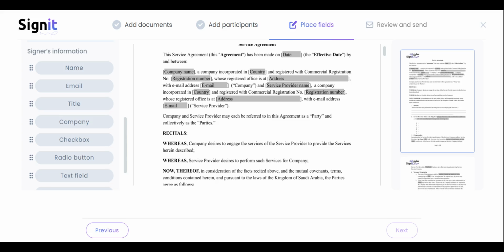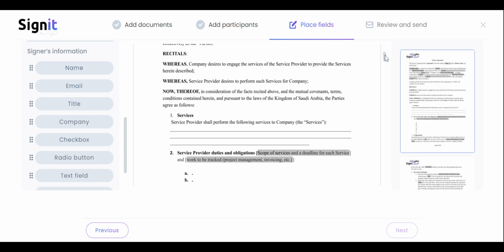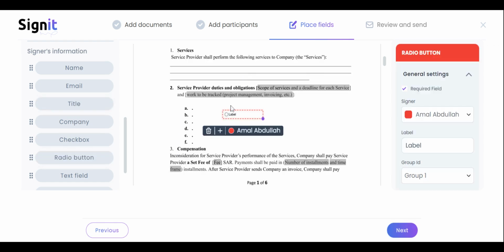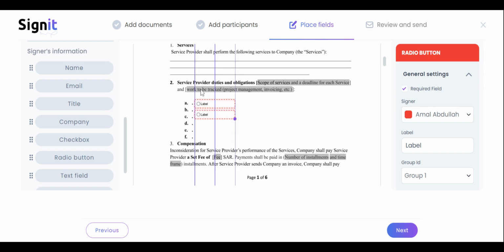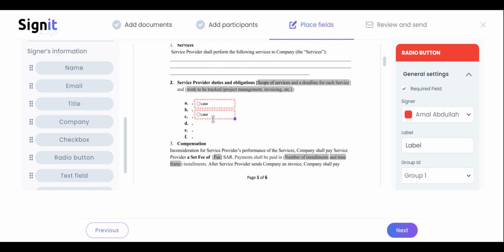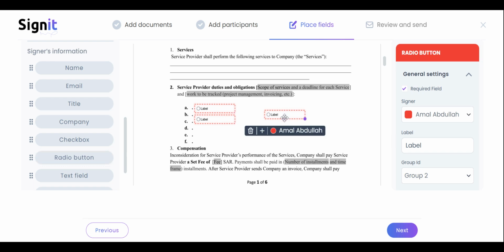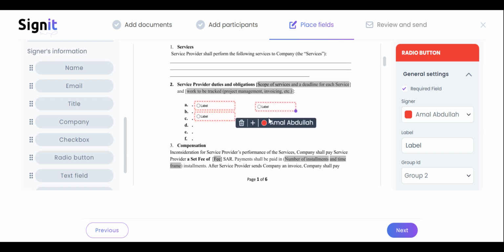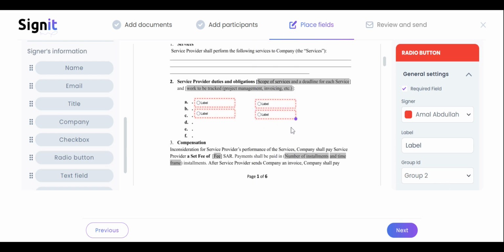How to use Radio Buttons in your documents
Learn how to use Radio Buttons in your documents, step by step guide from Signit the Arabic E-signature platform